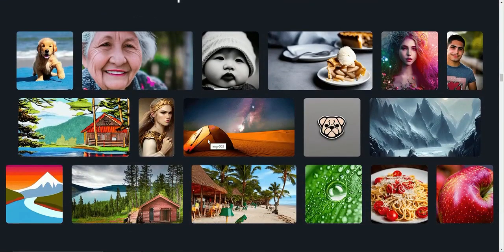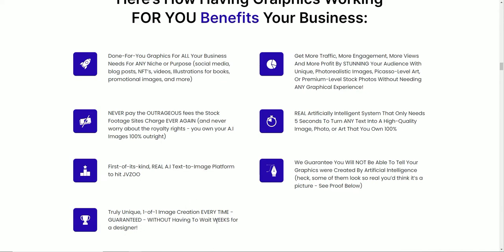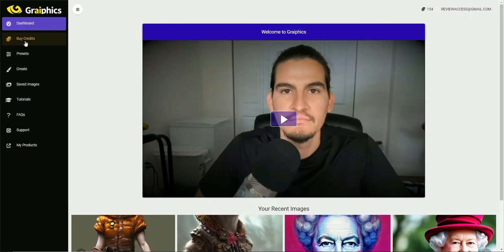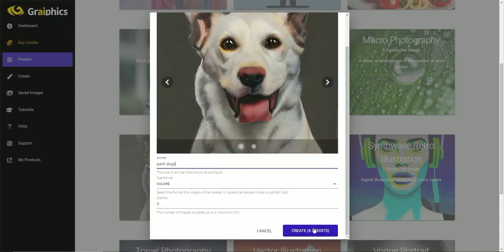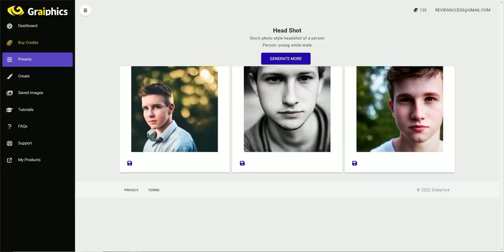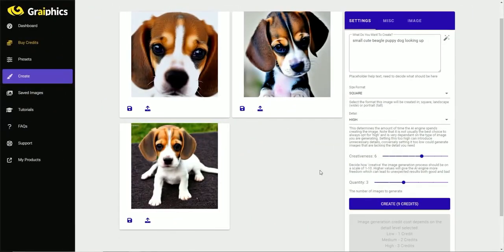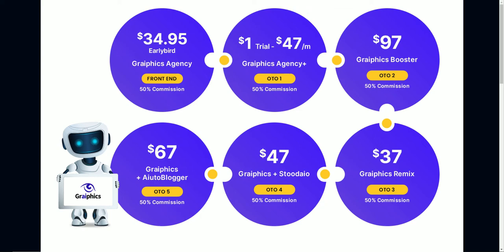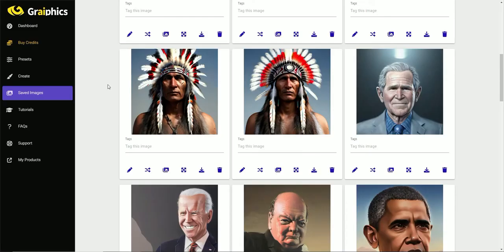Graiphics Review - A Legit or a Scam Platform?